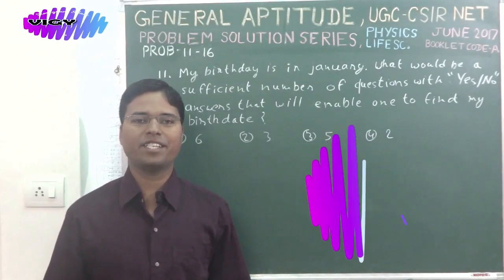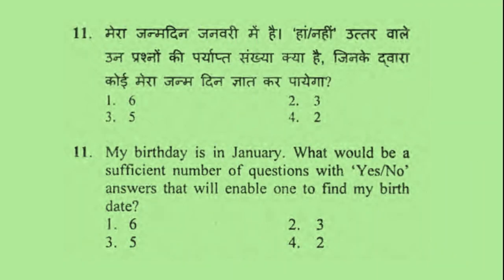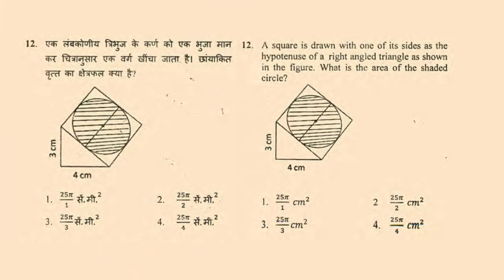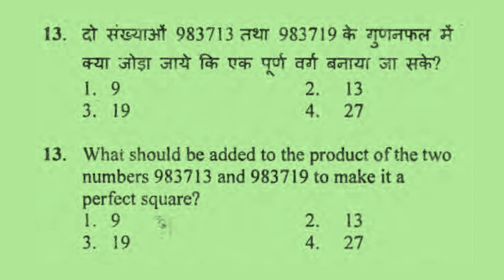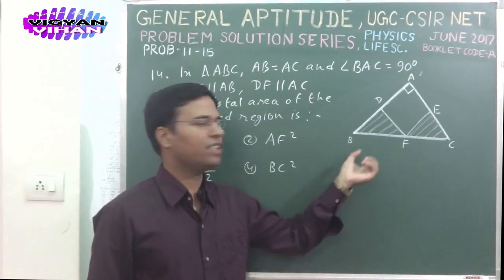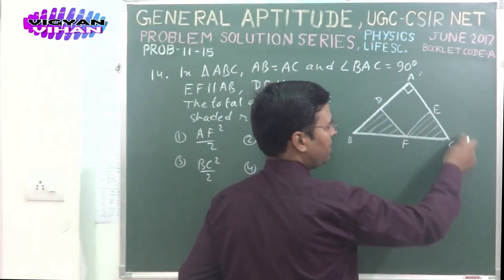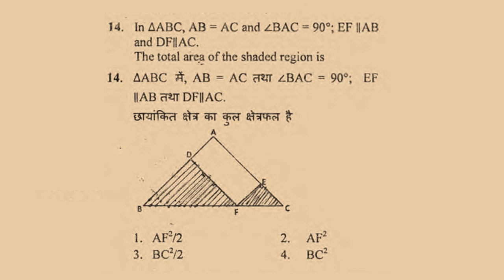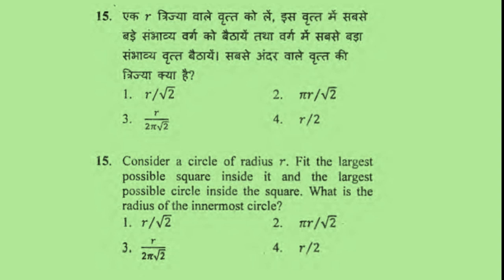UGC-CSIR NET-June 2017 |General Aptitude prob 11-15 | Physical, Life Science @ 3/4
178. Problem Solution Series General Aptitude
UGC CSIR Net  June 2017
Your favorite channel Simagyan Knowledge Share
is now VIGYAN VIHAN
Short cut methods
for 100% success
Solution Series with Explanation Major Part General Aptitude
with a complete guidance
UGC-CSIR National Eligibility Test
Lecturership
Junior Research Fellowship
Examination June 2017  Part-A
 Physical, Life Science
Chemical Science
Mathematical Science
Earth Science
Research Aptitude Solution Series
Problem Solving Aptitude
General Aptitude